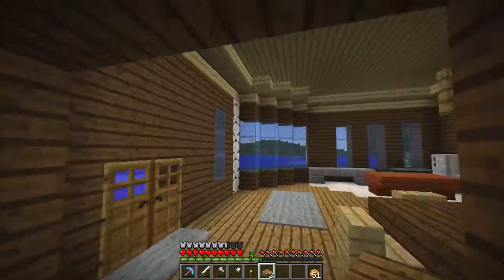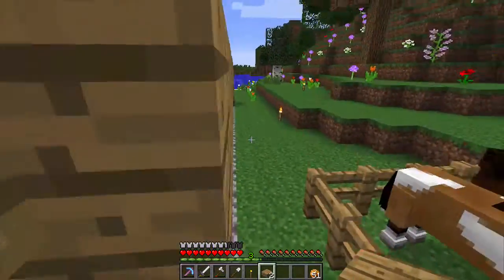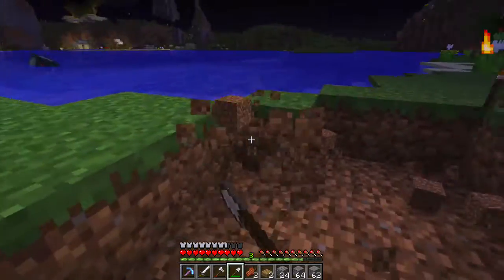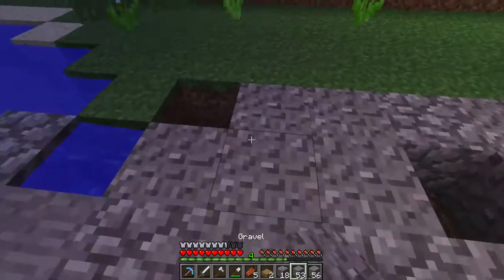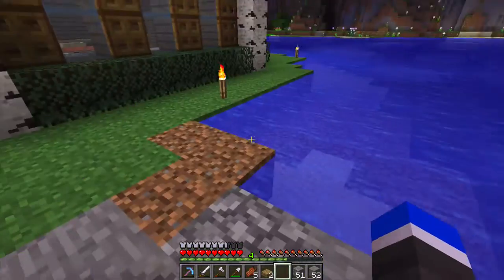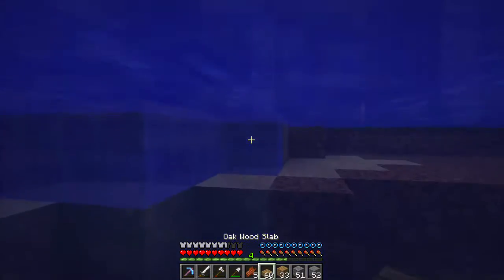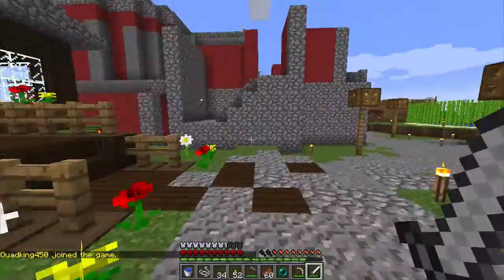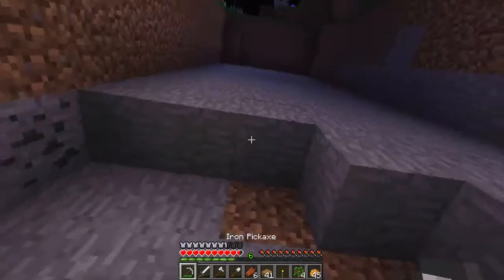Kevin SMP: Episode 5: The Pool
The Kevin SMP server is hosted by Goldcap and EinsteinReplica and was started out of the /r/ultrahardcore and /r/mindcrack communities. We are a private, whitelisted, and recording group, and we are taking video applications that must receive a 75% or higher "yes" vote to get in.
Members of Kevin SMP
Incipiens
Czibi
Dannflor
evilklown100
Goldcap
jacobcraft1111
NoFear360
TheSonicJoey
BrandonTVineyard
EinsteinReplica
Schmeon1
LewisM301
Lolzandpolz
lukegregory999
Maj0r_Min3r_98
Miles1baseball
Neoscys
Python
QuadKing
ScottishNutcase
seanduckman
SuddenlyBeagles
XeR0x4
Wingnut25